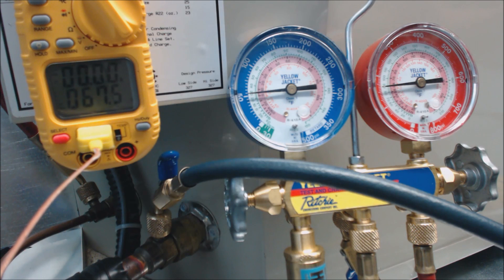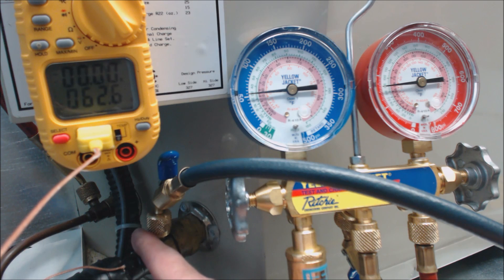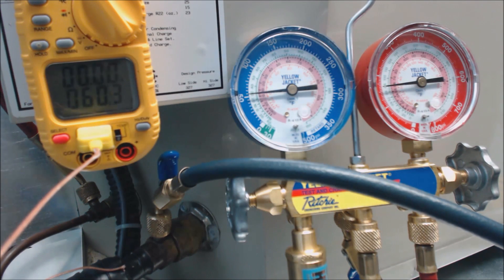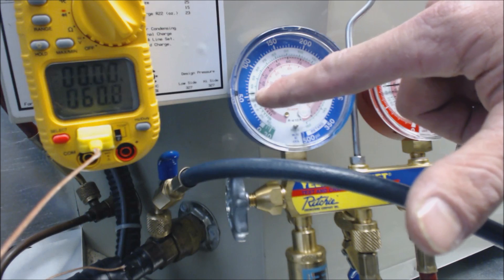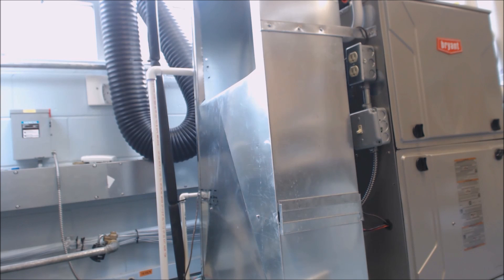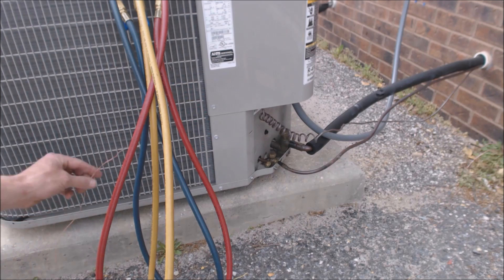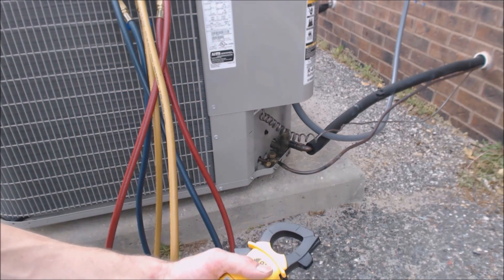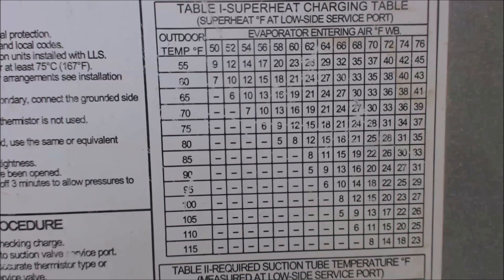Charging Refrigerant: Checking the Charge Step by Step Procedure when you Don't Know the Rating!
This is How to Check the Charge on an R-22 Air Conditioning System that has a Piston/Orifice or Capillary Tube. I show you if you are correct or low on refrigerant by calculating for target superheat. After I go over how to check the charge with the gauge set using the Saturation temperature of the vapor line and actual temp, I then show you how I came up with the target superheat needed since the rating can not be found on the outdoor AC unit's rating plate-like in the case of the subcooling charging method.

Here is the Link for the Yellow Jacket Refrigerant Manifold Gauge Set used in the videos

Here is the Link for the newer UEI DL479 Multimeter with temp sensor

Here is the Link for the newer UEI DL469 Multimeter

Here is the Link for the UEI DL389 Multimeter used in the video

Here is the Link for the 4 Port Yellow Jacket Brute Manifold Gauges and hoses

Here is the link to the Appion Valve Core Removal Tool

Here is the link to the Fieldpiece ST4 Dual Temp Meter

Here is the Link to the Fieldpiece MR45 Recovery Machine

Here is the Link to the Appion Red 3/8" to 1/4" Vacuum Hose

Here is the link to the Yellow Jacket 1/4" by 1/4" heavy duty hose straight

Here is the link to the CPS Vacuum Micron Gauge

Here is a link to the air acetylene torch setup, just make sure that this will fit your tank size connection.

ACSERVICETECH